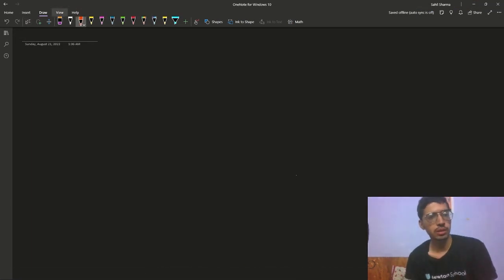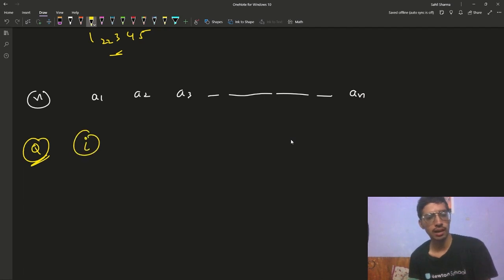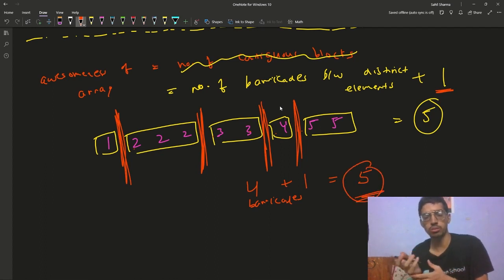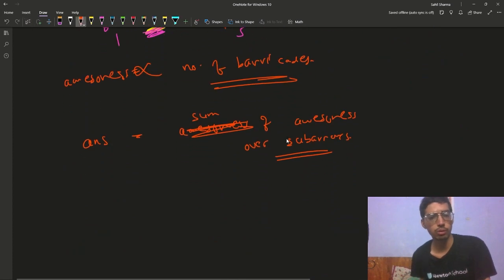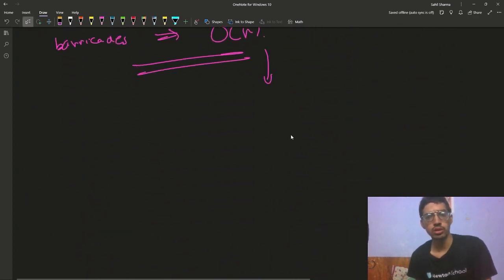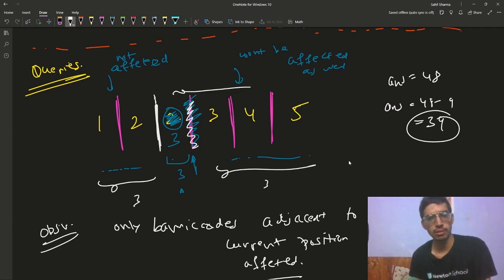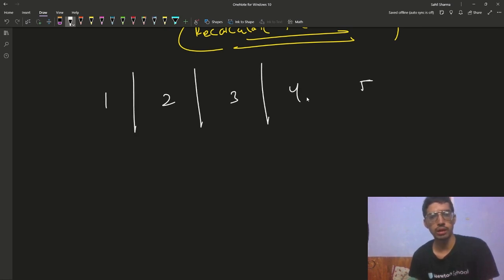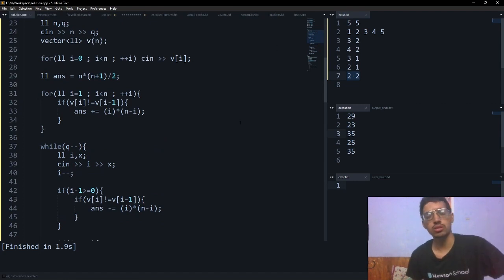Monoblock || Codeforces Round 816 Div2 Problem C